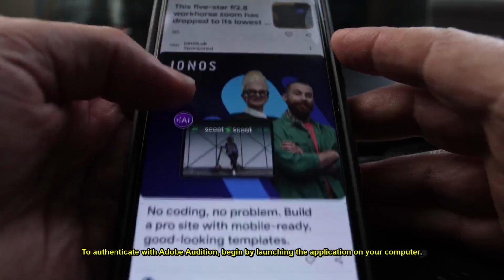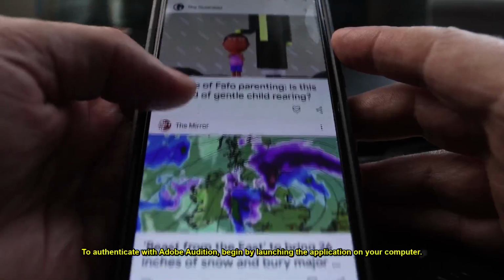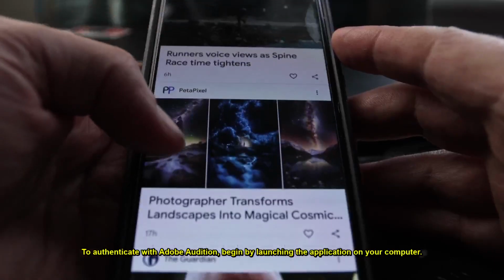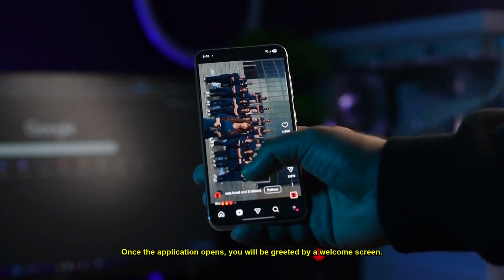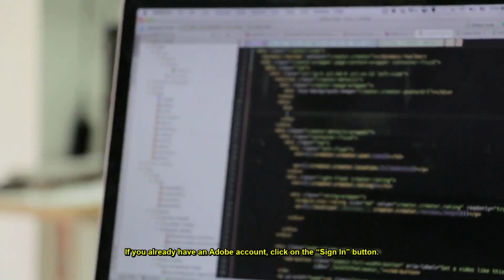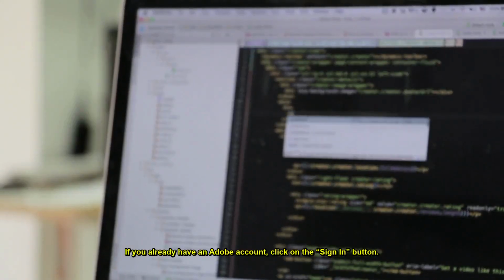How to authenticate with Adobe Audition - Step By Step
In this step-by-step tutorial, learn how to authenticate your Adobe Audition software easily and efficiently. Whether you're a beginner or looking to troubleshoot your existing setup, this video will guide you through the authentication process, ensuring you can start editing audio without any hiccups. Follow along as we cover tips, tricks, and common issues you might encounter. Get ready to unlock the full potential of Adobe Audition!